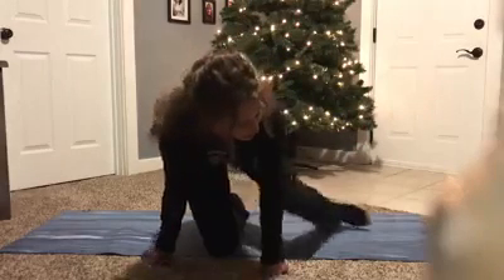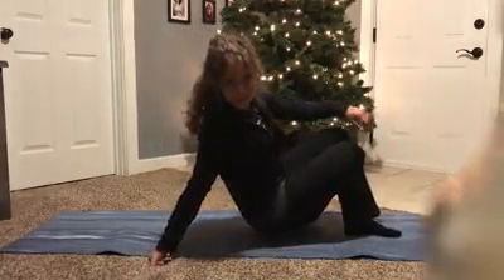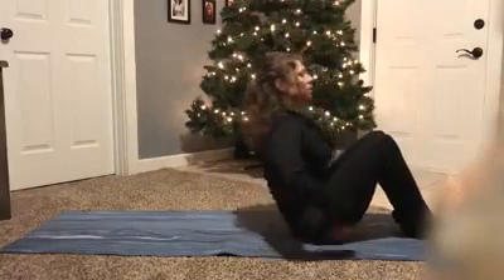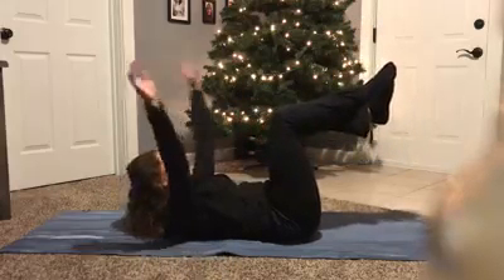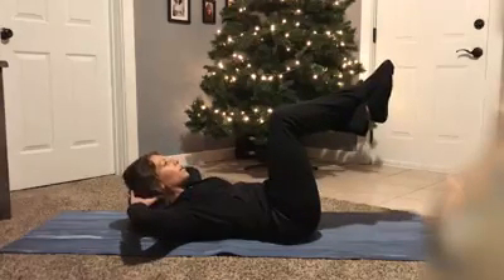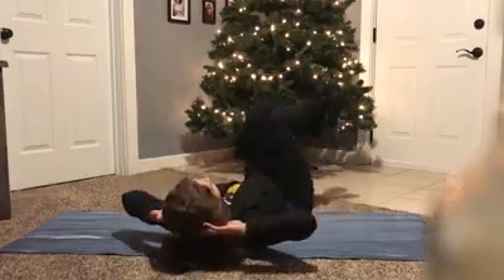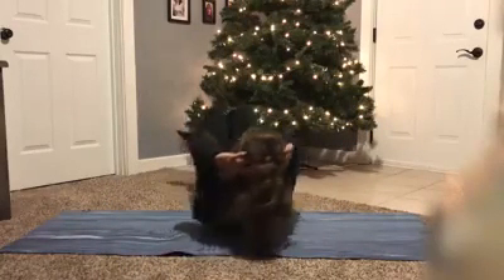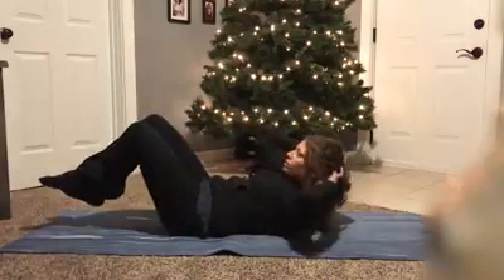Day 11: Spin the Dreidel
(8 reps, one for each Night of Hanukkah)
The steps are:
1. Begin on your back, hands behind head, knees up with ankles crossed.
2. Lift your hips, Shift them to the left and lower, realign your shoulders. Do this as many times as it takes to be back in the position where you started. Stop then turn the other way by lifting your hips, chef them to the right and lower, realign your shoulders. Do this as many times it takes to be back in the position where you started again. This counts as one full rotation.
3. Complete this rotation eight times.

Nutrition: When getting home from the grocery store, wash and cut all your produce!
(This can cut down prep time by 20 minutes!)